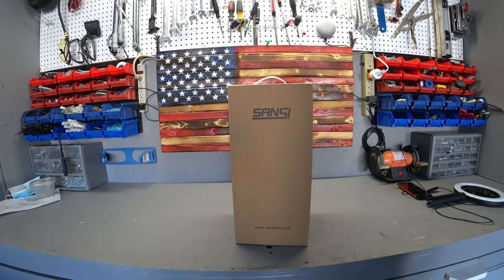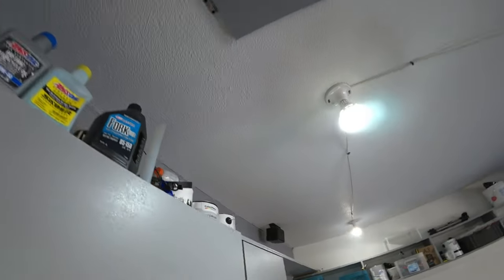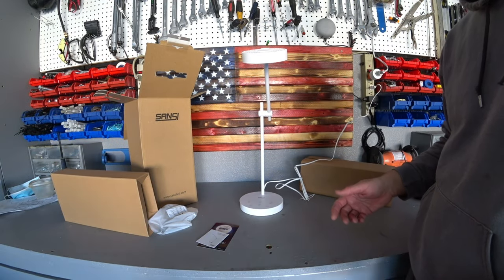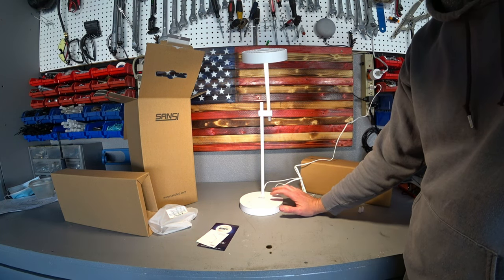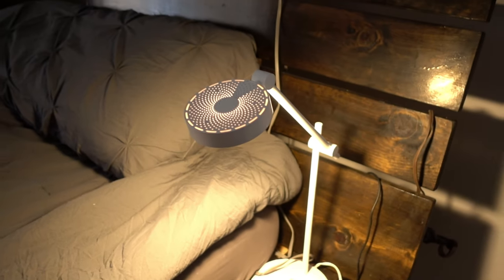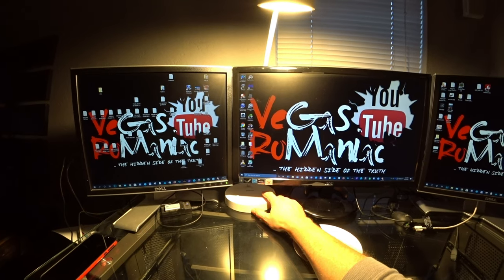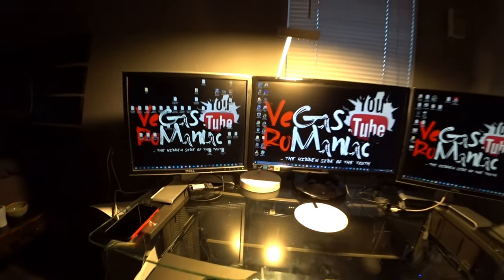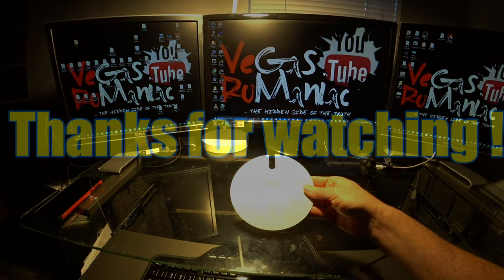Warm & Cool Desk Lamp by SANSI Unboxing and First impressions - Quick Review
Exact product link here Sansi Desk Lamp

I'M USING FOR EDITING

#-# ADVENTURE GEAR #-#
#-# ADVENTURE TOOLS #-#
#-# MOTORCYCLE PARTS #-#
#-# MOTORCYCLE TOOLS #-#
#-# CAR PARTS #-#
Link for Toyota Yaris Serpentine Belt
#-# OTHER LINKS #-#